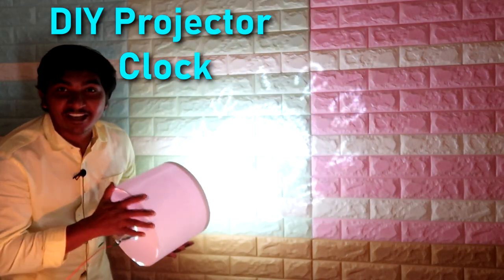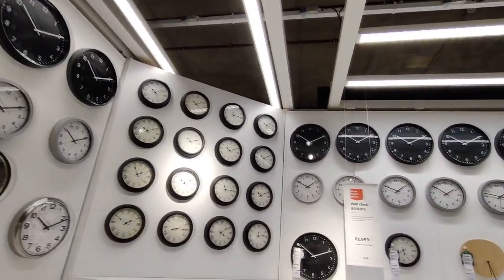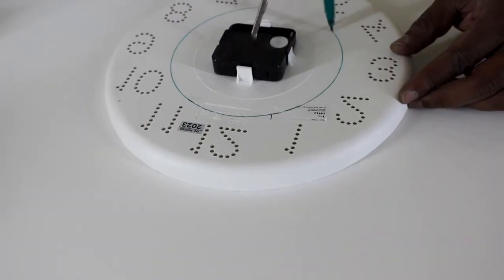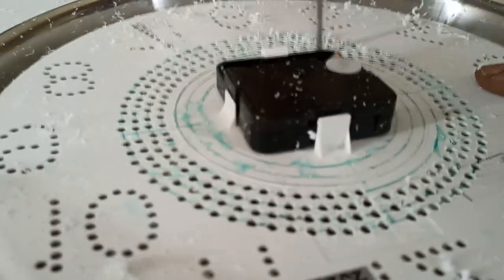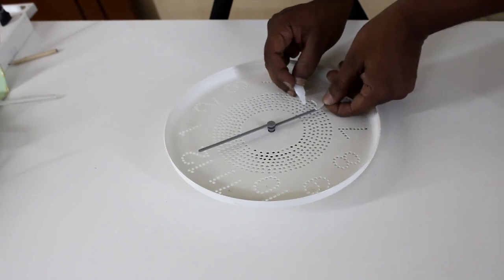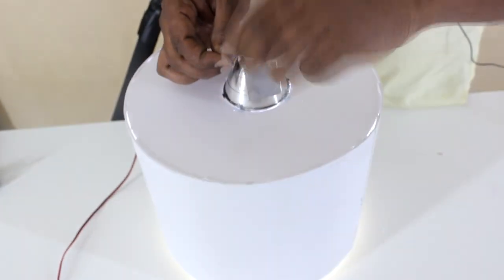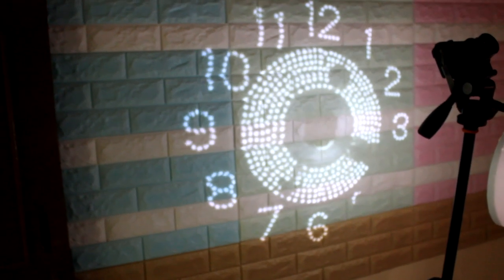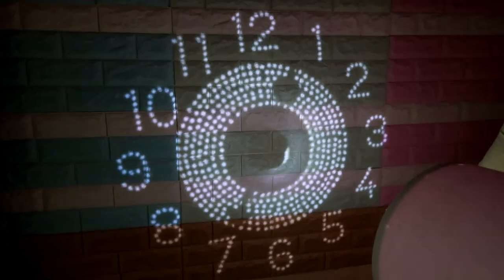Wall Projection Clock Made With IKEA Rs159/- Clock | Rakesh Experiments & Vlogs | Chai Bisket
Sometimes that's all it takes :)